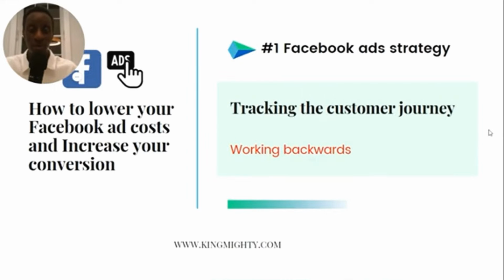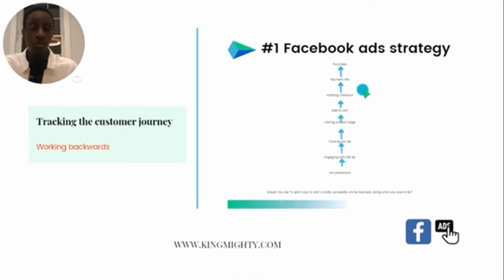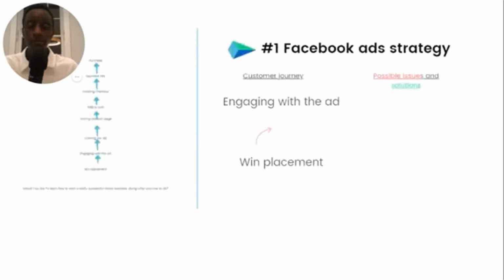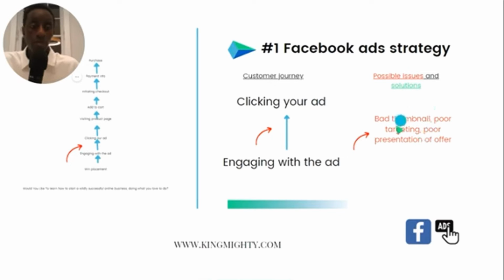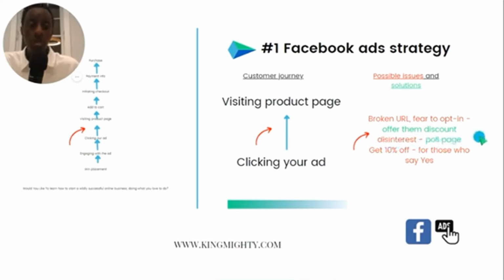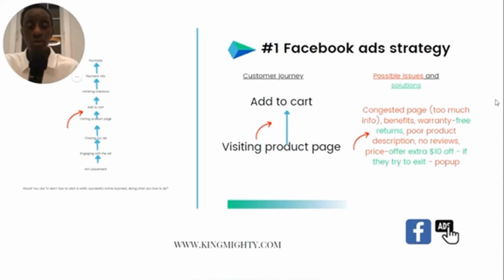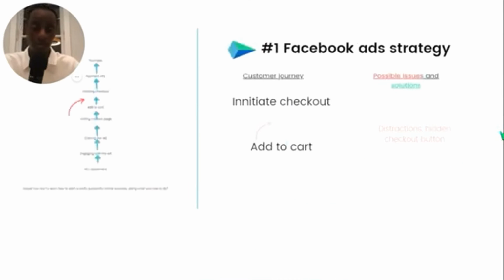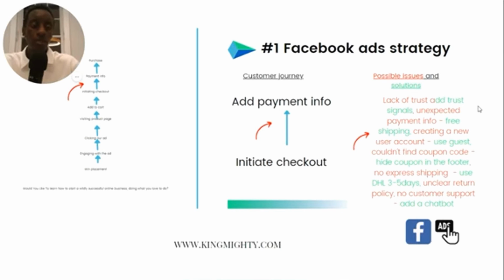How to lower Facebook ad costs and increase conversions. My #1 strategy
Facebook can be a powerful Social Media platform to advertise your business.  It is a great marketing tool.

Your Facebook ad cost can differ based on several factors, but I am, going to share to you my #1 strategy.

Check out this video and learn my #1 strategy on how to lower Facebook ad costs and increase conversions.

I share content that will help you move to the next level and become the best version of yourself.